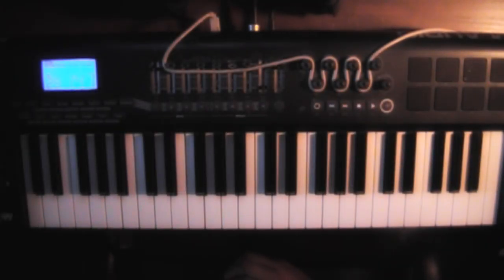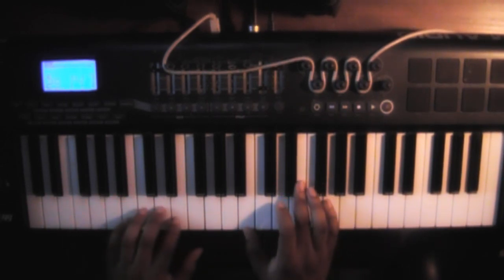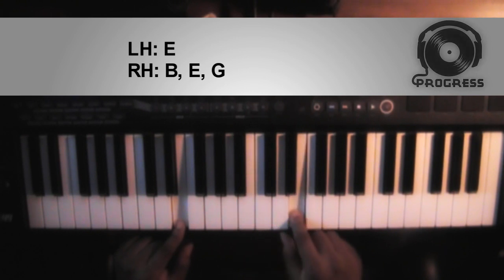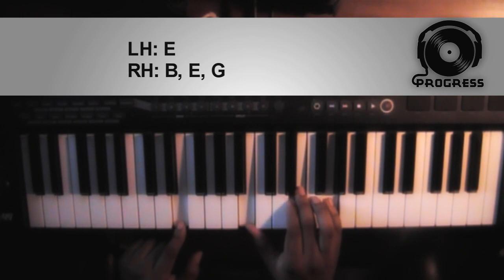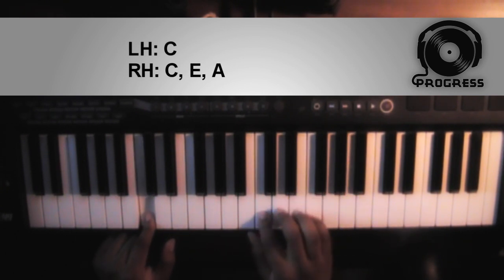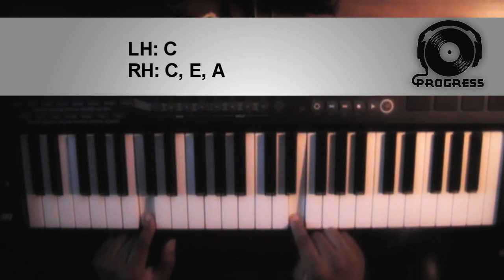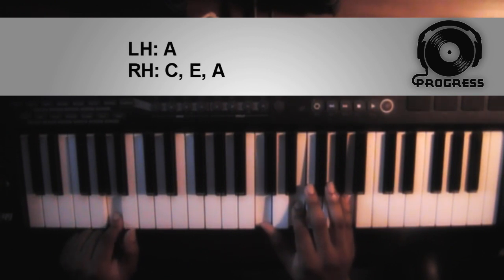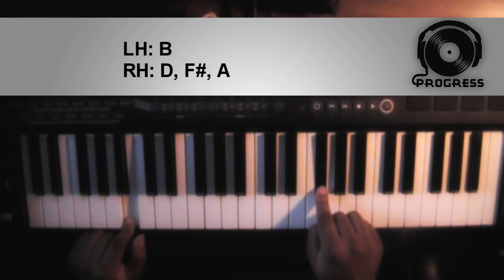Piano Lesson | Drake | The Motion